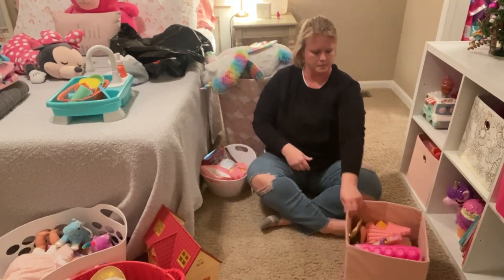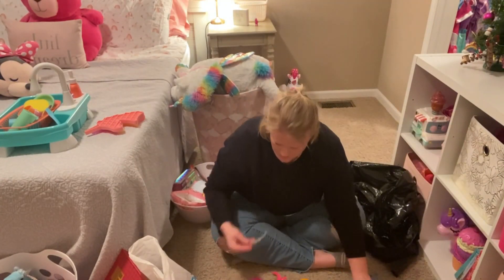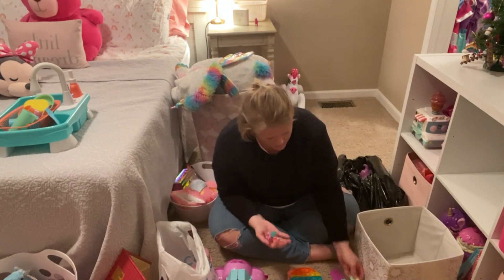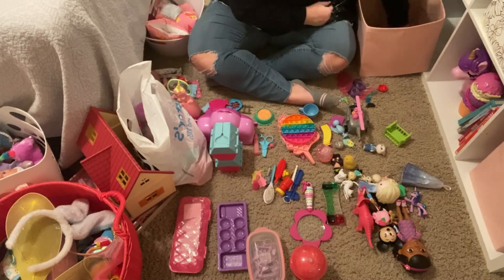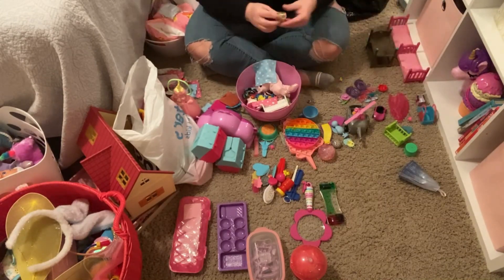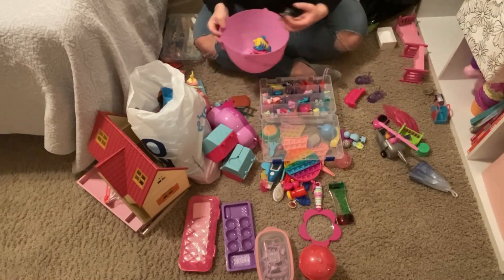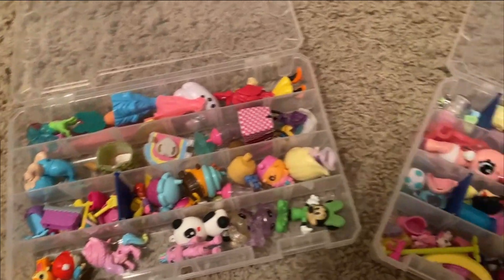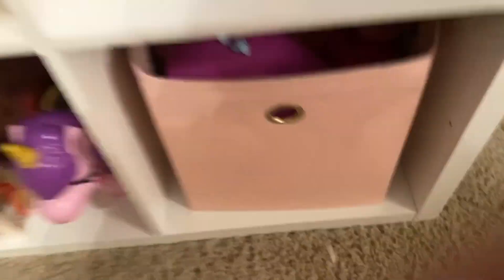*NEW* Extreme Toy Cleanout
Hi everybody!  Today's video is going to give you lots of motivation to sort through your own kid's toys and get rid of the stuff that they no longer play with.  I'm not gonna lie, I was a little overwhelmed going into this project but just took it bin by bin which made it less overwhelming.

**THINGS MENTIONED:
*Tackle Boxes:

*Fabric Bins: